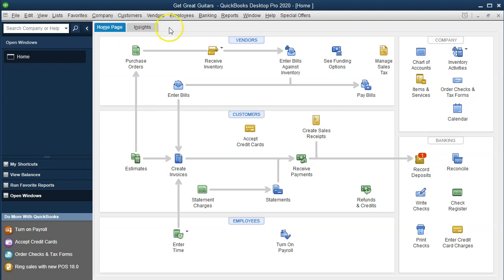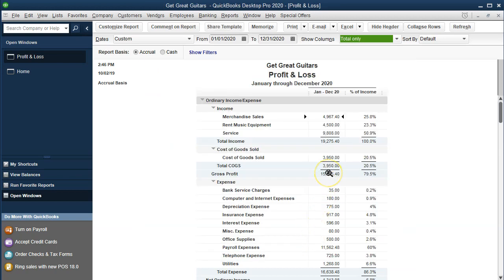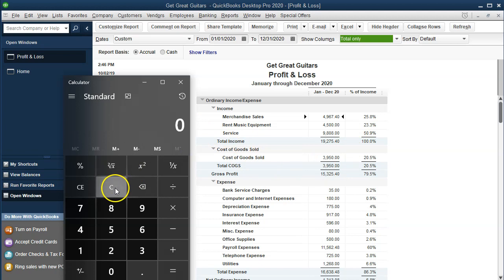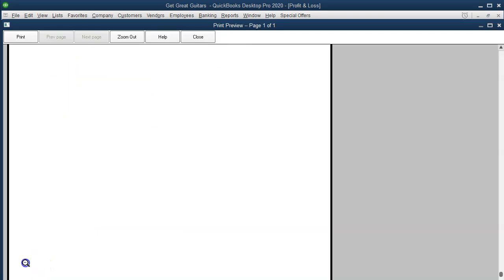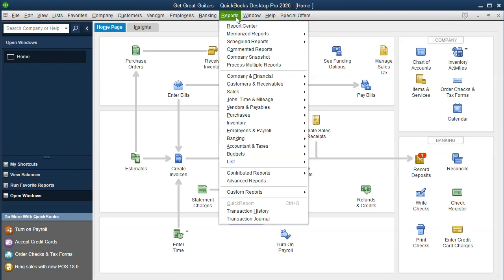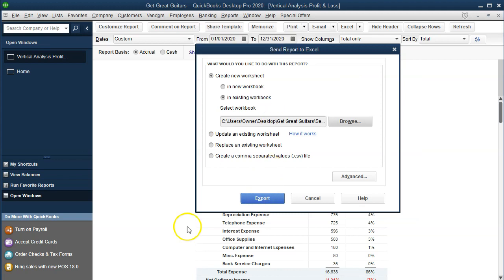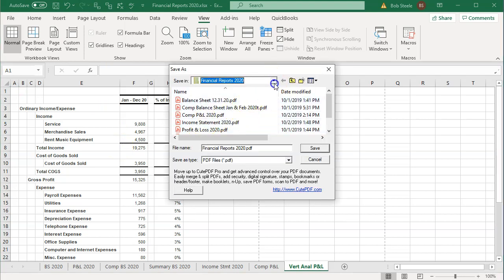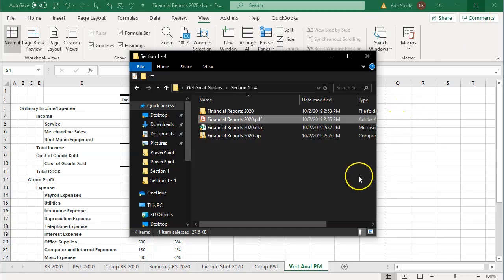Vertical Analysis Profit & Loss 3.25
Vertical Analysis Profit & Loss
QuickBooks Pro Desktop 2020
In this presentation, we will create a vertical analysis Profit and Loss report from a profit and loss standard report, we will be doing this in QuickBooks Pro 2020, QuickBooks desktop 2020. Here we are in our get great guitars file, we currently have the open windows open, you can open the open windows by selecting the view drop down and the open windows lyst.

0:21
We're now going to be creating our profit and loss of standard report by selecting member reports top down Up top going to the company and financial and then the profit and loss of standard report. Within the profit and loss standard, we're going to be changing the dates from a 10120 to 1230 120. That's January through December 2020. This is our starting point. Our major goal here is to make a vertical analysis adding another column which will in essence be comparing every line item to the income line.

0:53
The reason you would want to do this is because the income you can think of it's basically the goal of the organization, the goal or the main number on the profit and loss report. That's what the company is trying to do generate revenue. All other things, including expenses are there in order to help us to generate revenue. So therefore it can be useful for us to think of all other items as they are related to the income item or the revenue item.

1:19
This is also something that will be very useful to us if we want to benchmark or compare to other types of companies, companies that may have different dollar amounts. In other words, they might be a much larger company that we want to benchmark to, we can't do so with the numbers in straight dollar amounts, because they won't be something that is comparable to us, then we won't be able to draw information from that however, we may be able to use this percentage kind of format, in order for us to draw information help us to benchmark to other types of organizations.

1:50
To do so we're going to go to the customized items up top, we're going to be down here in the percentage of income, that's the one we want, we want to select the percentage of income, then I'm going to select Okay. And then we have our percentage of income items. What does this look like it's a little bit different than some of the other percentages we have seen so far. So let's consider it all the top items here are part of income.

2:16
So you'll note obviously, if we take the percentages, it'll add up to the total. In other words, if I took the merchandise sales of the 497 9.4 divided by the total income of 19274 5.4, move the decimal over two places, we have 25.8%, rounded 25.8%. So these these are all the income types, if you add up the income accounts, they add up to 100%. The cost of goods sold then is an expense type of account. If we compare it then to income, if we take this cost of goods sold and say 3950 divided by 1927 5.4, we're going to get the if you move the decimal over two places 20.5%. So cost of goods sold is 20.5% of the total income. And usually that's going to be a really important relationship.

3:11
Not it's a little bit skewed here, because note that we have more than just merchandise sales, we have other sales here. And the cost of goods sold is not going to be have the same relationship to service items as as the inventory items, then we can do this with any of the expense accounts down below. If we were to take for example, obviously payroll is quite large expense account 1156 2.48 over the revenue of the 19 to seven 5.4.

3:39
We could say wow, that's going to be if I move the decimal point around 60% of the income. And you could see that relationship on a percentage basis. And again, you can think of that, well, what if I looked at another company that also sells guitars and has service and they might be larger than us, we can't compare our revenue item to them. But as their revenue items 60% or is their payroll 60% of their revenue is their cost of goods sold only 20% of their total revenue, we can do comparisons like that and help us to benchmark and so it's a really useful tool to have. Now we're going to make some other changes here.
4:15
Let's change some formatting, we're going to get rid of these items, we're going to rename it to a vertical analysis, profit and loss reports. So we're going to go up top, customized report headers and footers. We have the profit and loss we're now going to call this a vertical save for to go and now assists hopefully I spelled that right vertical analysis Profit and Loss report, we're going to keep the date that looks good the the subtitle, we're then going to remove the date prepared time prepared and report basis that will remove in these three items. Let's see what that looks like so far. We say okay, so we we have removed these we've renamed the